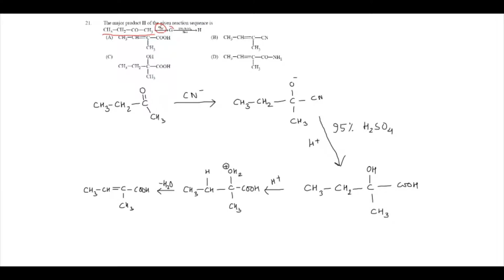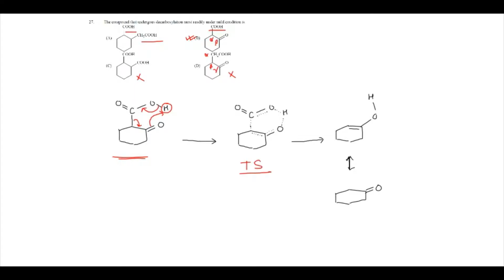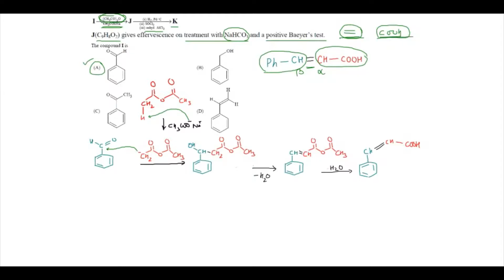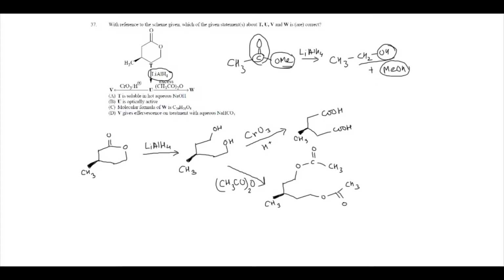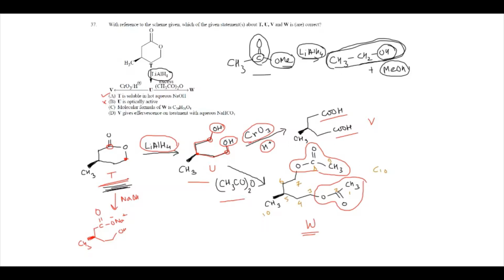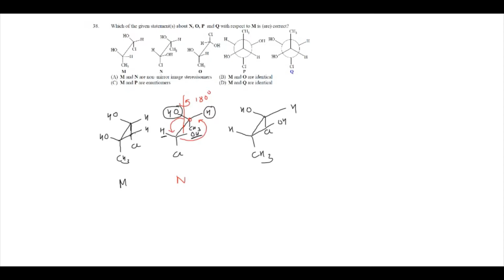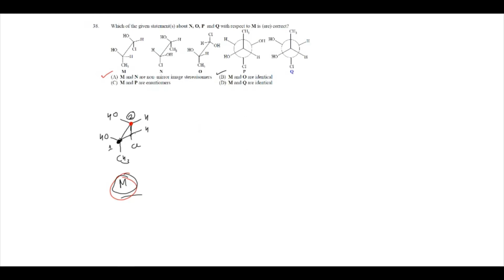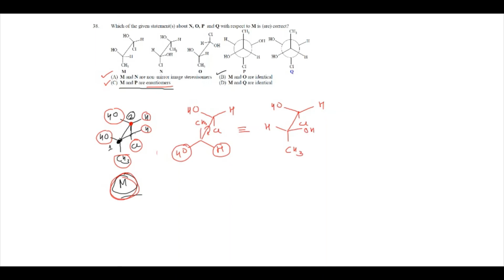IIT JEE 2012 | Organic Chemistry | Paper 2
This Video is the sixth of many upcoming videos on JEE and NEET Chemistry. JEE Mains; JEE Advance; Organic Chemistry class 11; Organic Chemistry class 12; Organic Chemistry tutor, Chemistry question solving, Jee question solving, JEE advance answers, Jee Mains Answer